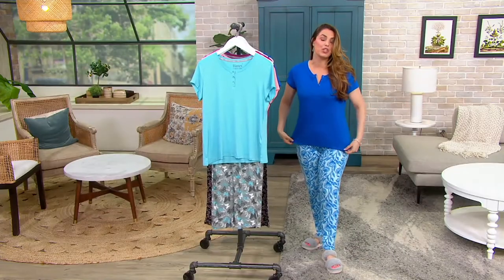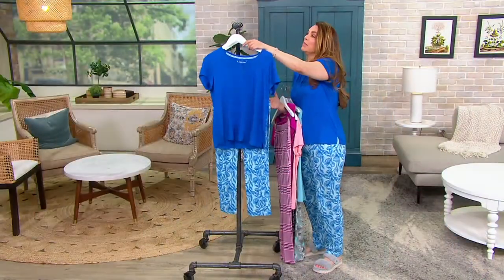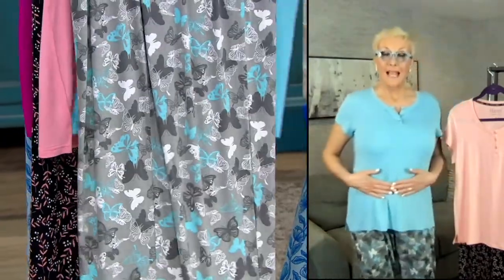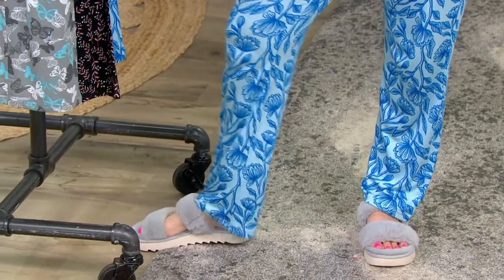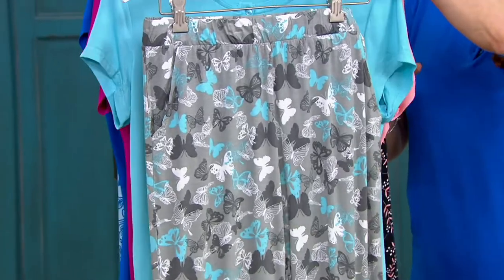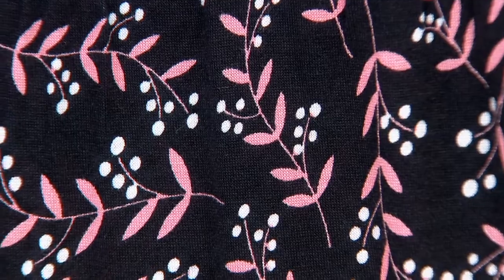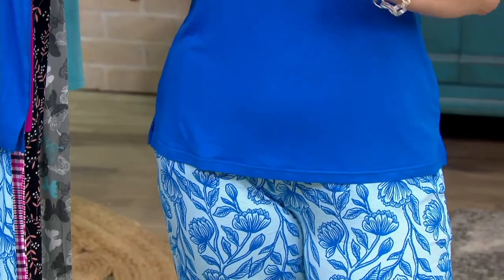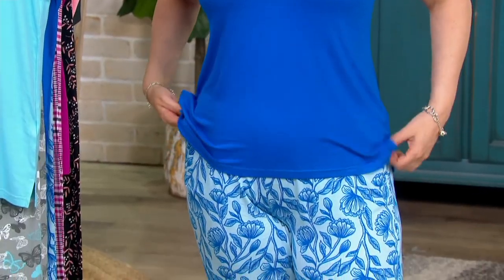Hanes Comfort Supreme Feather Knit Henley Top and Pant Set on QVC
Hanes Comfort Supreme Feather Knit Henley Top and Pant Set

null